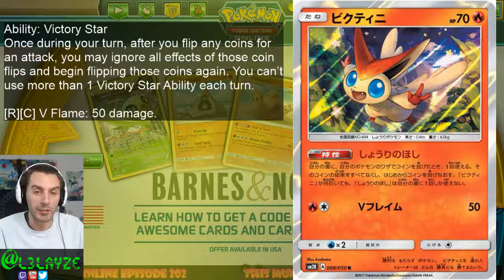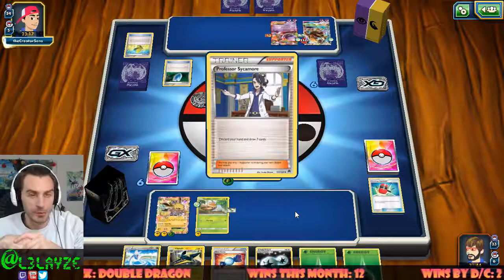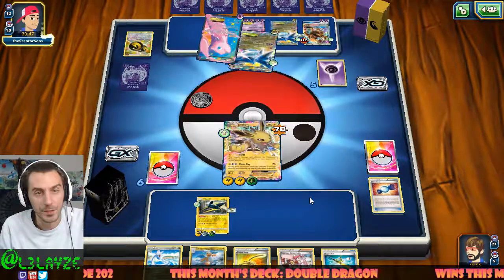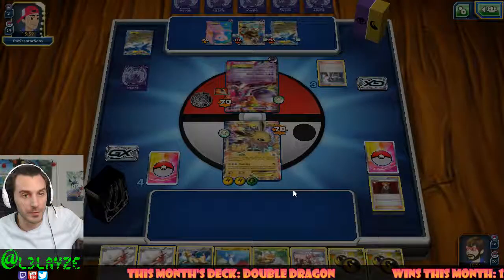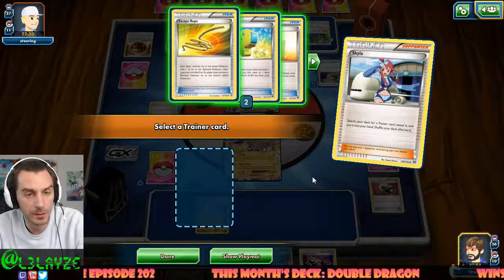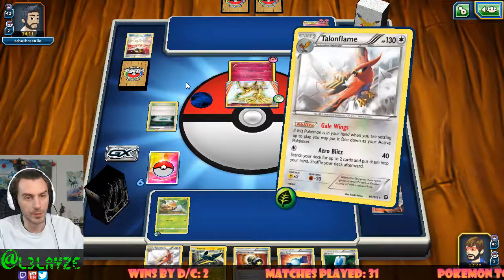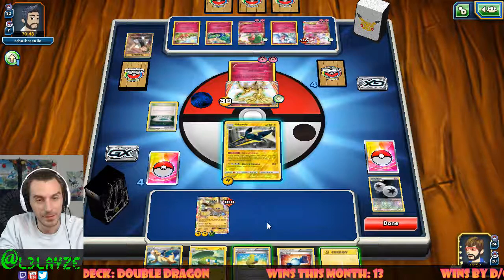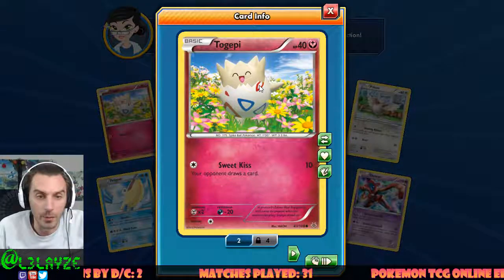Victini from Guardians Rising: l3layze Plays Pokemon TCG Online Episode 202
On today's episode I show off the new Victini card coming May 5th in the new Guardians Rising expansion. I also take on three opponents in versus mode and open a pack of Ancient Origins cards.